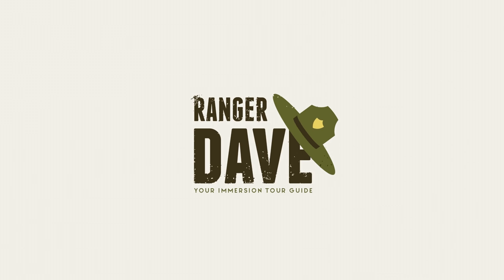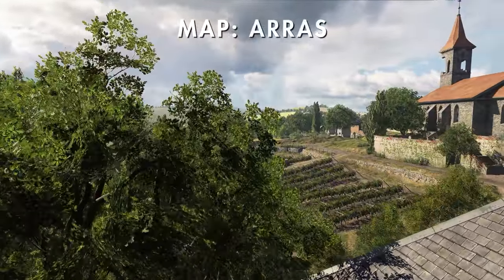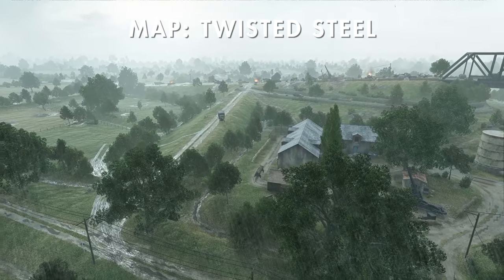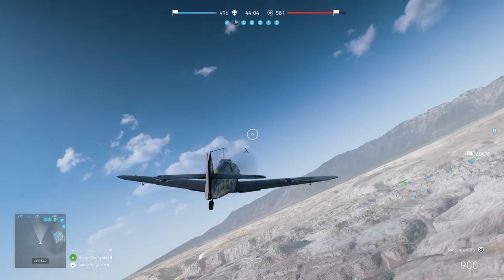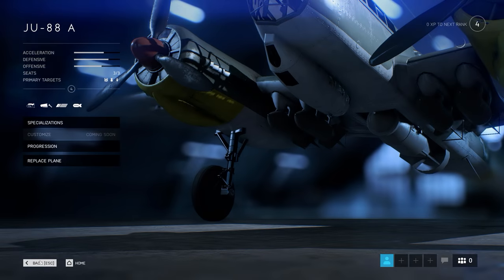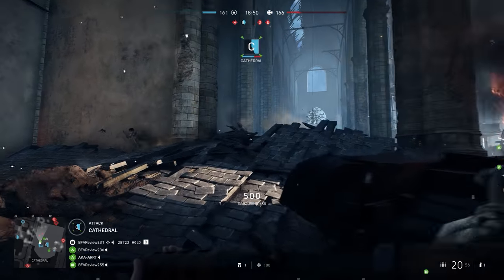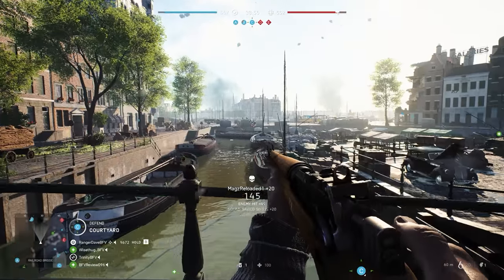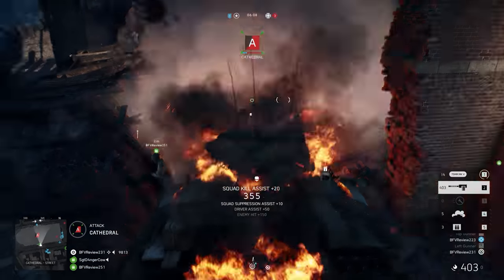Battlefield 5: Quick tips and tricks for ALL new maps! | RangerDave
For some extra Battlefield V immersion I got my hands on a real-life Winchester 1907 SL rifle as seen in the assault class to compare to the in-game version!

Battlefield V takes us back to the lesser-known battlefields of World War 2 with a wide array of very different maps. In this quick guide I'm going to spend just a few minutes introducing each map and offering a few tips and tricks to get you started on the path to victory!